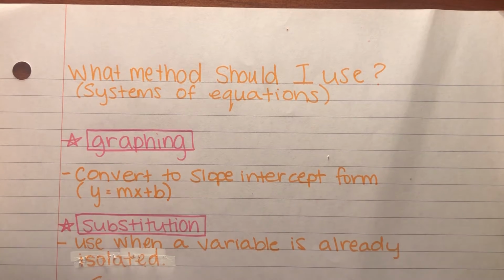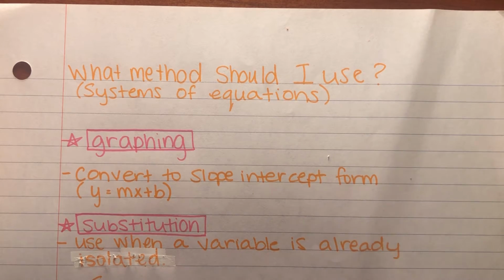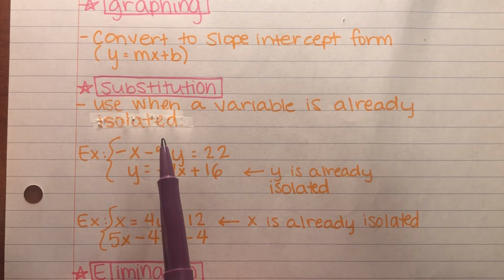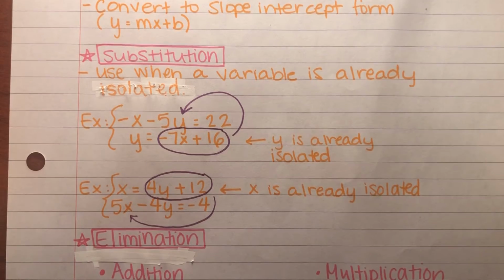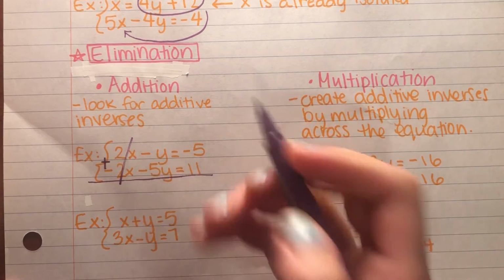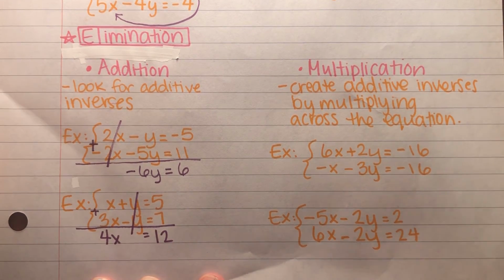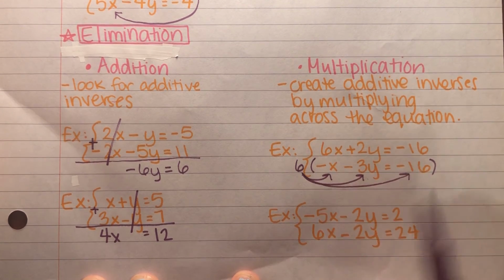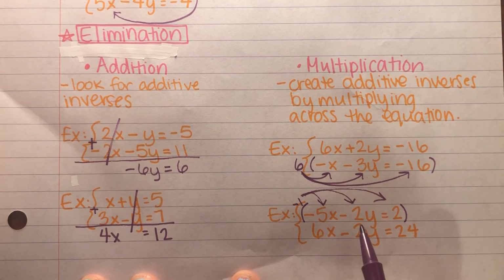What Method Should I Use? (Systems of Equations)